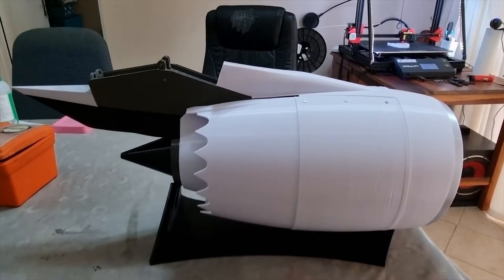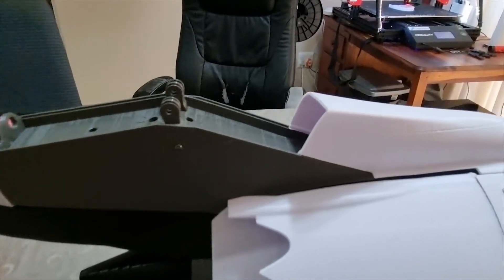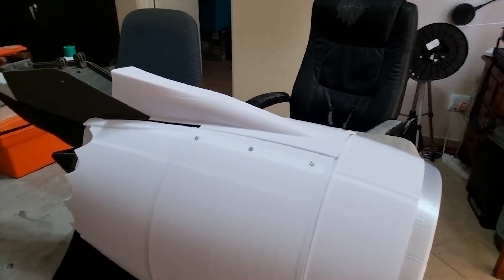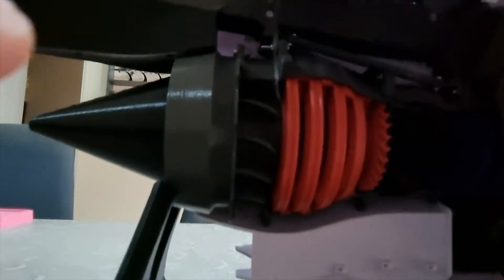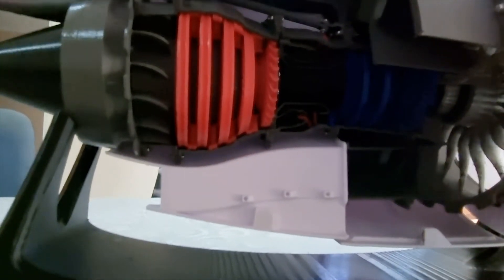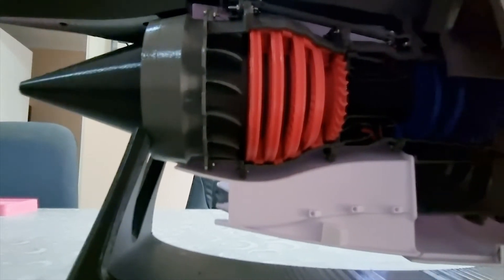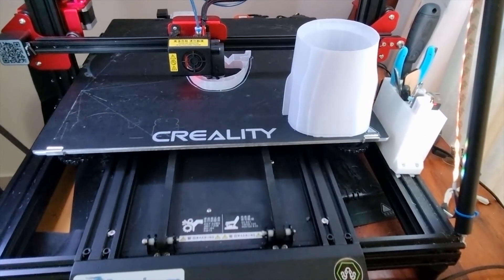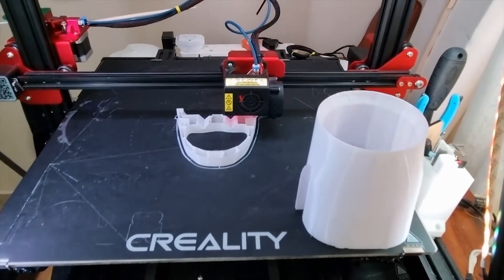High Bypass A380 3D print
This was a project from Thingiverse It was definitely worth trying.